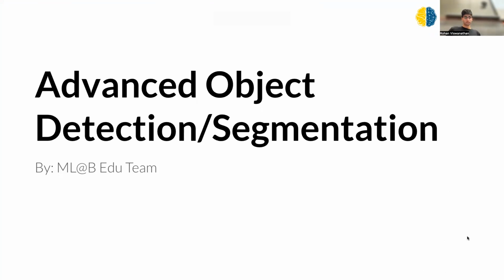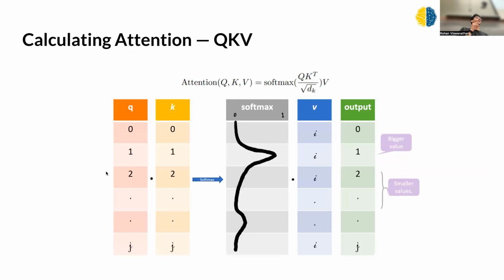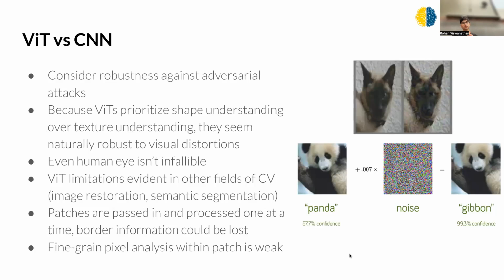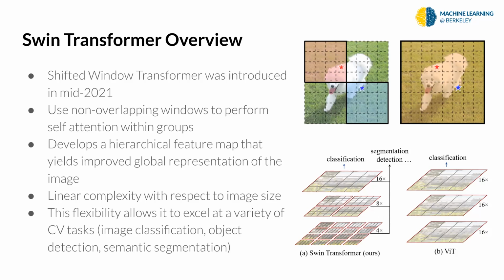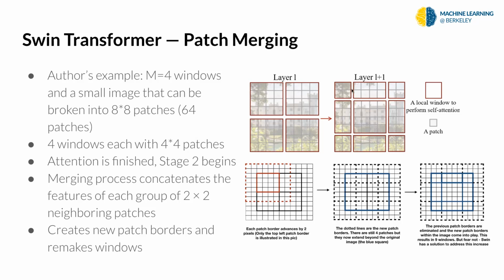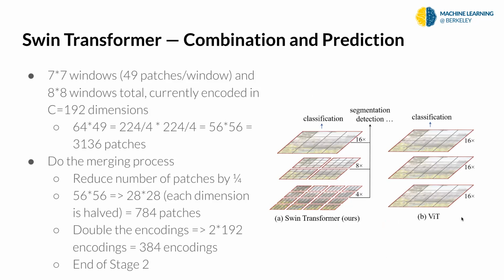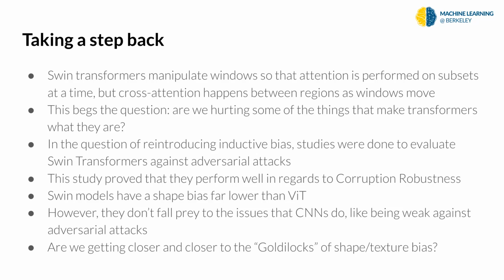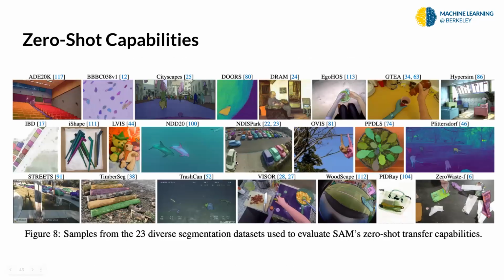CS 198 126: Deep Learning for Visual DataLecture 15 Advanced Object Detection Segmentation